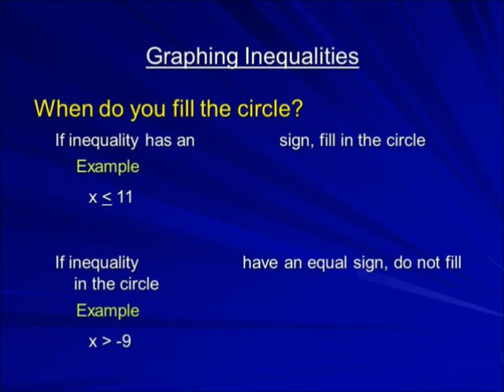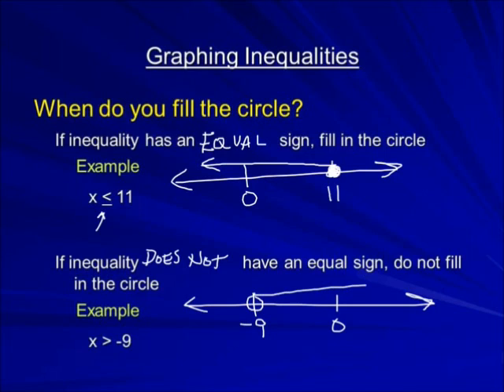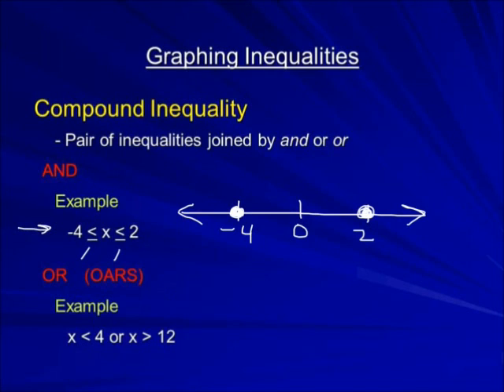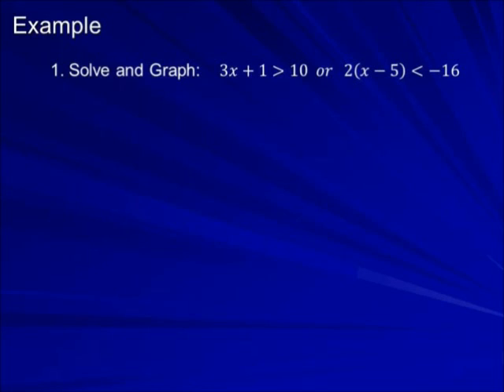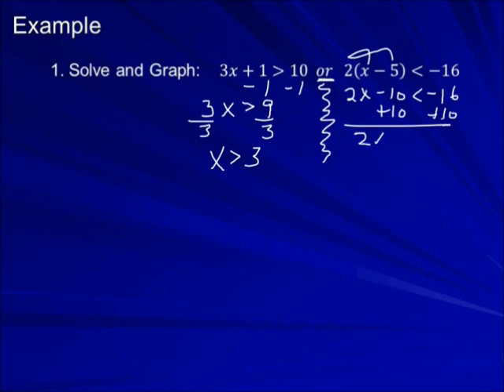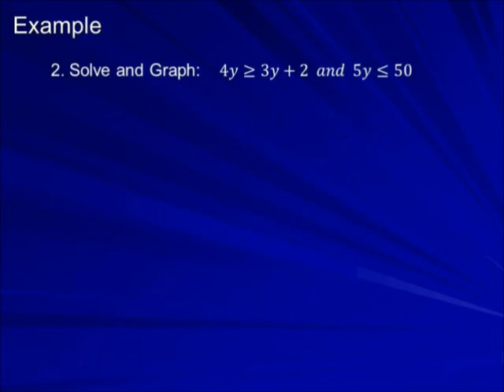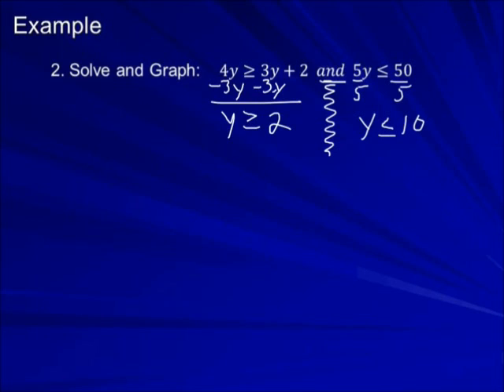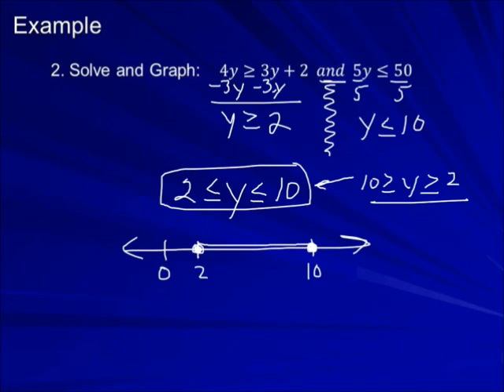Graphing Inequalities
Notes and Example Problems for Graphing Inequalities